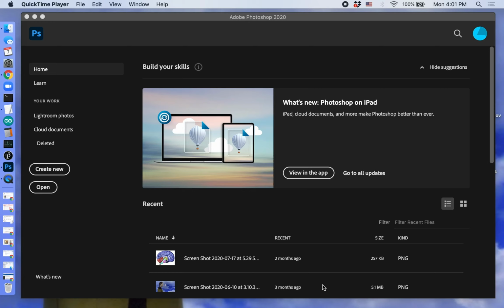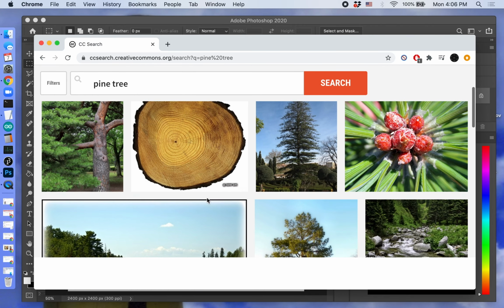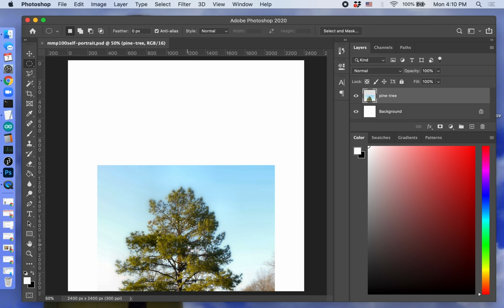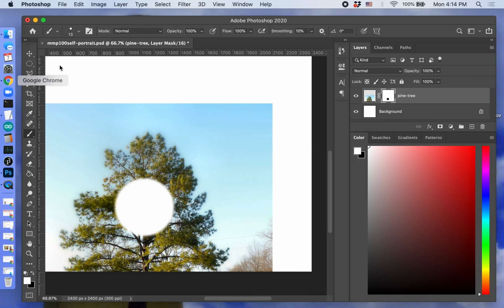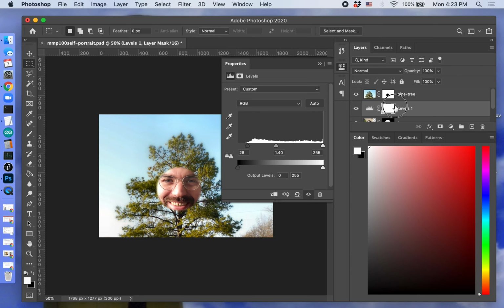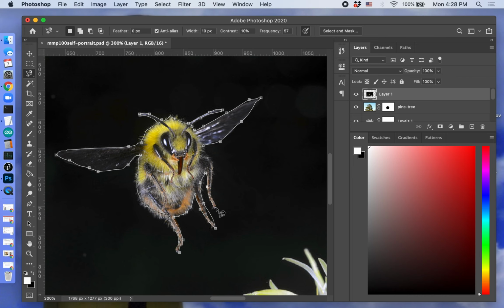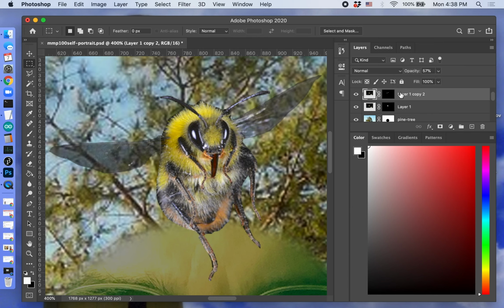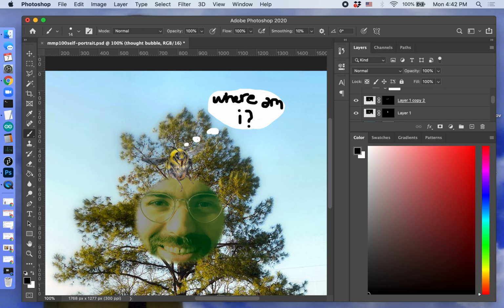photoshop tutorial: mask & adjustment layers